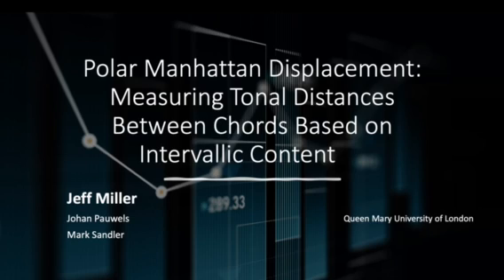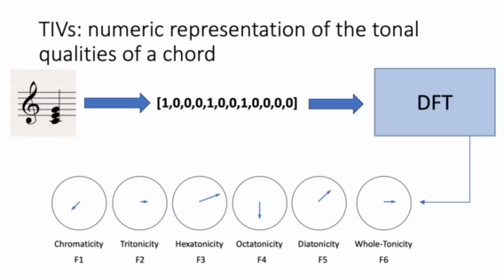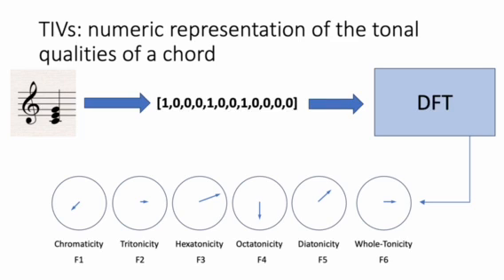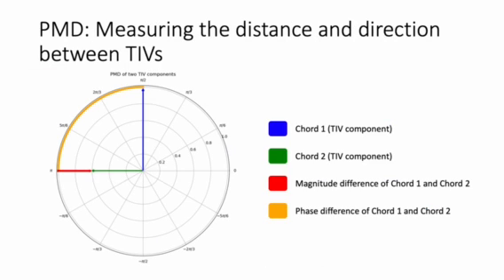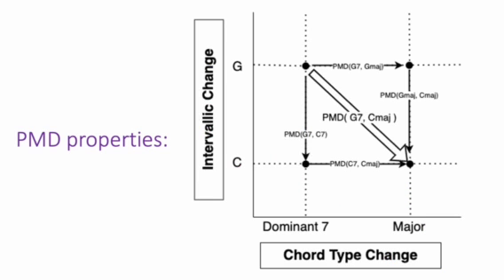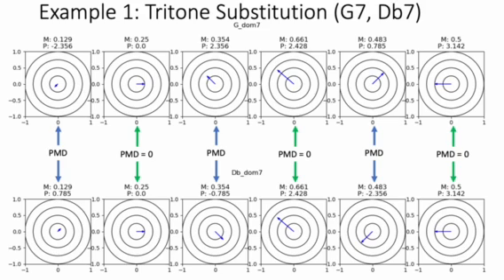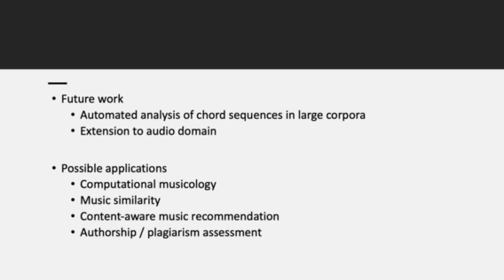Polar Manhattan Displacement: measuring tonal distances between chords based on intervallic content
Authors
Jeff Miller; Johan Pauwels and Mark Sandler (Queen Mary University of London).

Conference: 24th International Society for Music Information Retrieval Conference - ISMIR 2023

ABSTRACT
Large-scale studies of musical harmony are often hampered by lack of  suitably labelled data. It would be highly advantageous if an algorithm were able to autonomously describe chords, scales, etc. in a consistent and musically informative way. In this paper, we revisit tonal interval vectors (TIVs), which reveal certain insights as to the interval and tonal nature of pitch class sets. We then describe the qualities and criteria required to comprehensively and consistently measure displacements between TIVs. Next, we present the Polar Manhattan Displacement (PMD), a compound magnitude and phase measure for describing the displacements between pitch class sets in a tonally informed manner. We end by providing examples of how PMD can be used in automated harmonic sequence analysis over a complex chord vocabulary.

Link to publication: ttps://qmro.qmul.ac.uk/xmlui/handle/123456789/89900